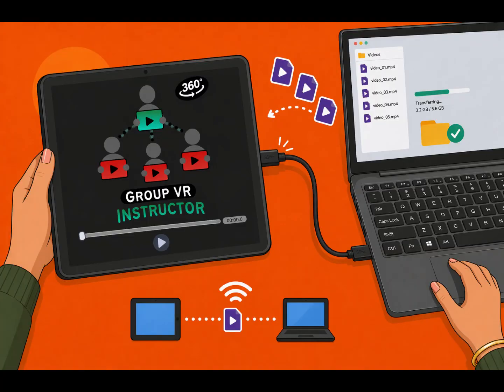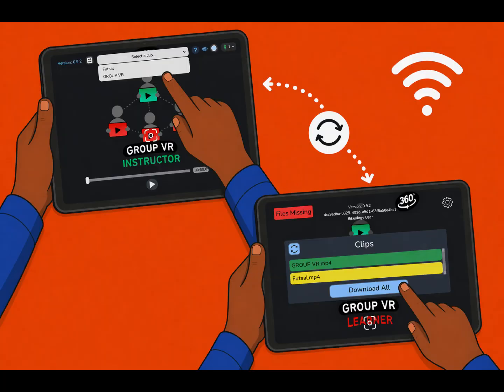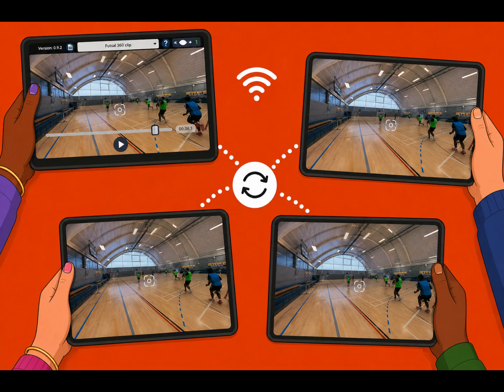Group VR – Quick Start Guide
Group VR can be put to a host of brilliant uses; the sky’s the limit! Example group training scenarios include (but are certainly not limited to):

• Road safety education
• Pre-expedition preparation
• Emergency rescue simulation
• Workplace safety education
• Sports performance training
• Classroom confidence-building for children
• Surgical theatre familiarisation
• Clinical practice (e.g., immersion therapy)
• Virtual Tourism
• Planning consultations
• Immersive installations
• Teambuilding exercises
• Real estate show-arounds

All you need is two or more suitable Android devices (ones with built-in gyroscopes), some cool 360-degree POV videos, and a local wireless network (no internet connection required; a suitable router will do).

There are two apps in the bundle, and they both install onto a device at the same time. You can run the Instructor app on one device and run the Learner app on all the other devices. Then, upload 360-degree (equirectangular) video files to the specified location on the Instructor device.

Once you have connected all devices to your wireless network, your learners will be able to download all videos on the Instructor device via their Learner app (NOTE: the bigger and longer the videos, the longer the download time!).

Once Instructor and Learner devices are in sync, you are ready to roll: You, the Instructor, choose when to play, pause, scrub back and forth, so that you, and you alone, navigate your learners through 360-degree footage that you provide – or even create. Learners can re-centre their POV, no more – because we designed it that way – leaving you, the expert*, to MAKE LEARNING HAPPEN.

What are you waiting for…? Download Group VR – the ultimate immersive learning tool – now!

*Note: Group VR is there to support you, the human being, to be the brilliant educator you are – not the other way around! ;) What does Group VR do?

Group VR is a unique app combo that allows instructors, trainers and education professionals to present 360-degree POV immersive experiences for large or small groups of learners – children, adults, or both combined – in perfect synchrony.

• Road safety education
• Pre-expedition preparation
• Emergency rescue simulation
• Workplace safety education
• Sports performance training
• Surgical theatre familiarisation
• Virtual Tourism
• Planning consultations
• Immersive installations
• Teambuilding exercises
• Real estate show-arounds

*Note: Group VR is there to support you, the human being, to be the brilliant educator you are – not the other way around! ;)